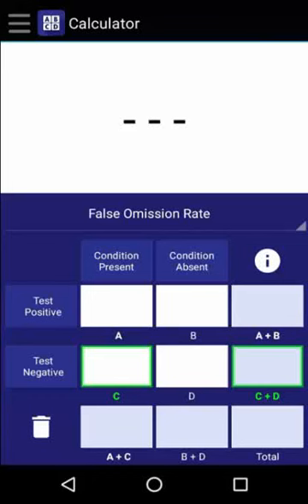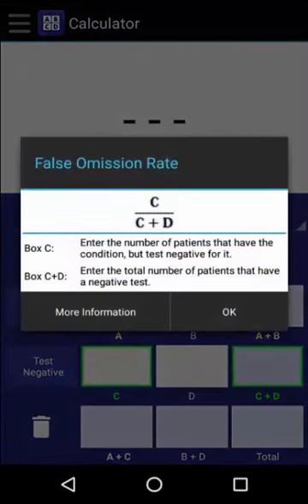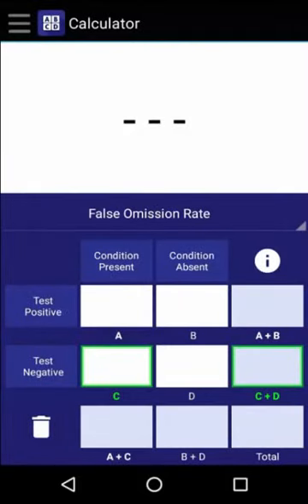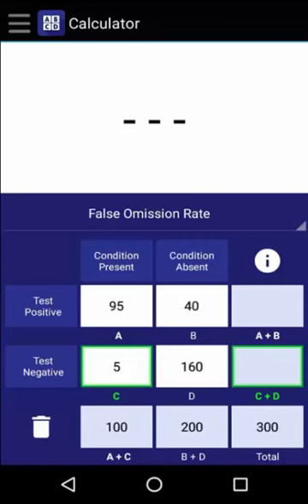False Omission Rate (FOR): USMLE Step-By-Step